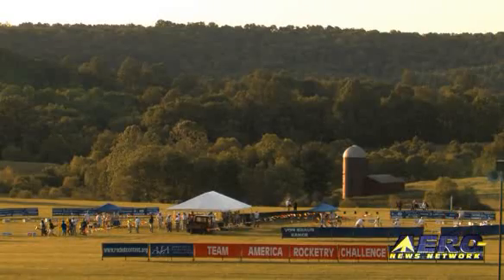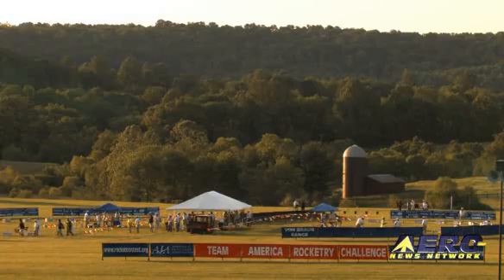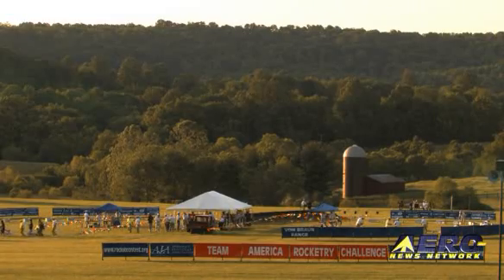Aero-TV: TARC - Northside College Prep School Rocket Team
Tomorrow's Future Rocket Scientists Are Flying Model Rockets NOW
Meet three uncommon young men... these guys, who could otherwise be out in the world creating the kind of havoc most teens are known for, ventured to the wilds of Virginia several months ago to show that they had the right stuff... along with hundreds of their equally rocket-oriented peers. These three fellows, all hailing from the Northside College Prep High School of Chicago, IL, competed in the 2010 Team America Rocketry Challenge and plainly had a ball.